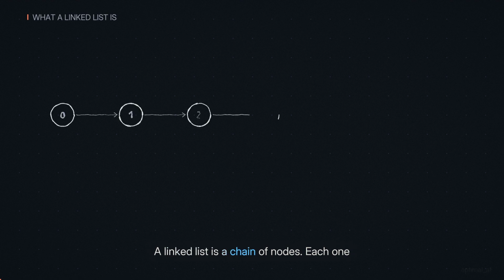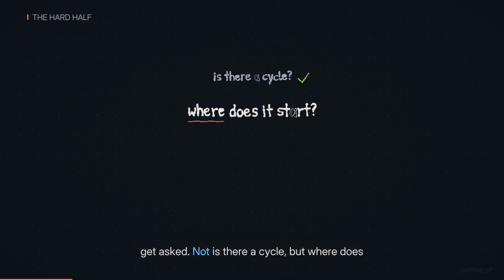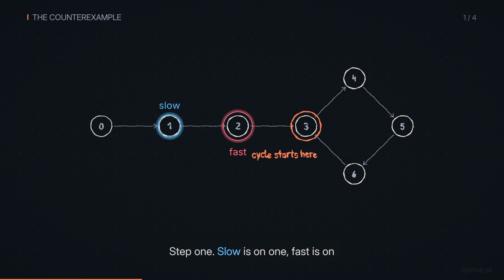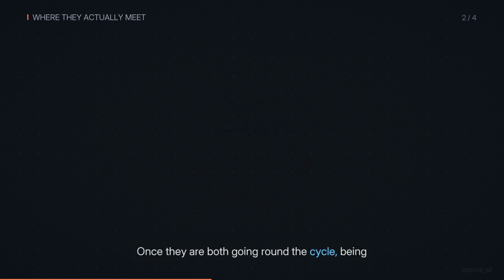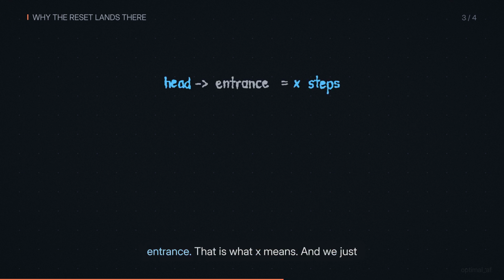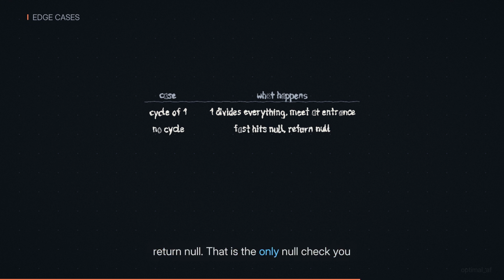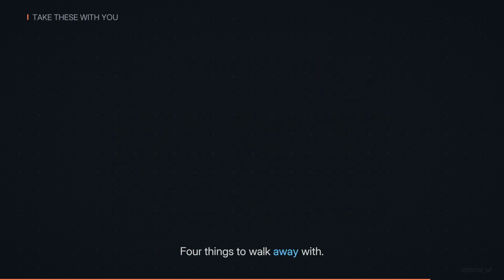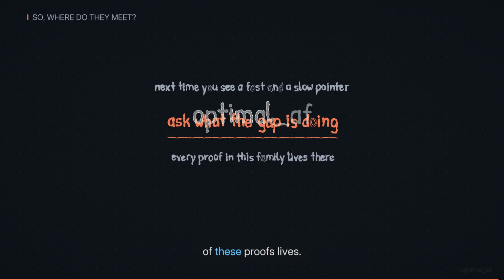Floyd's cycle detection: the pointers don't meet where you think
Two pointers, one fast one slow, on a linked list with a cycle. Almost everyone believes they meet at the start of the cycle. They meet somewhere else in 91% of list shapes - and once you see where they really meet, the reset step stops being a trick.

Chapters
0:00  what a linked list is
0:27  how to spot a cycle
0:48  the two pointer idea
1:17  the hard half
1:40  where do they meet?
2:04  the plan
2:20  the picture that lied
2:35  the counterexample
3:02  two more shapes
3:26  x and y, and where they actually meet
5:14  why the reset lands on the entrance
5:47  why 2, and not 3
6:41  edge cases
7:01  the code
7:14  dry run, line by line
8:12  takeaways
8:41  so, where do they meet?